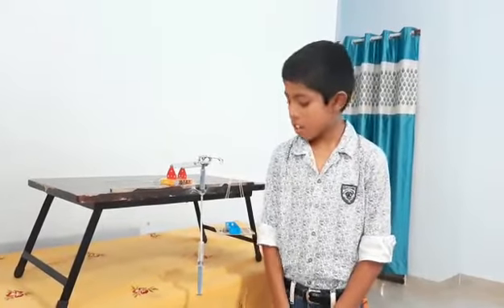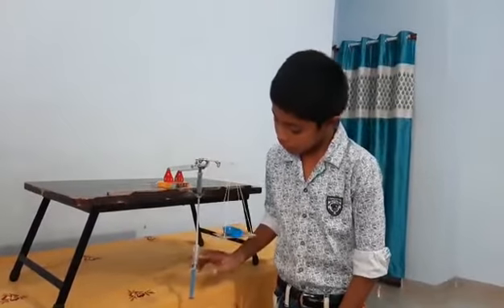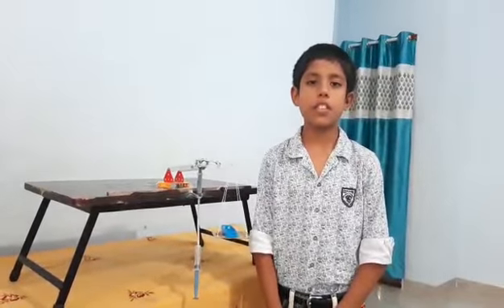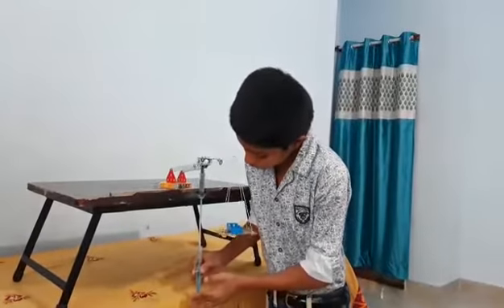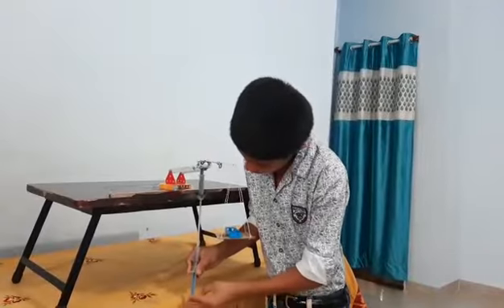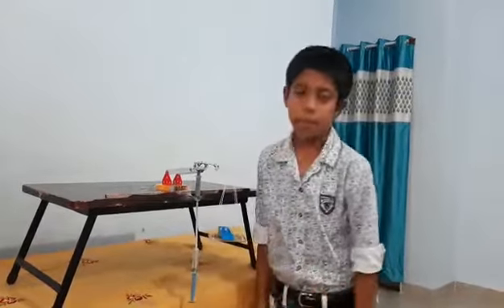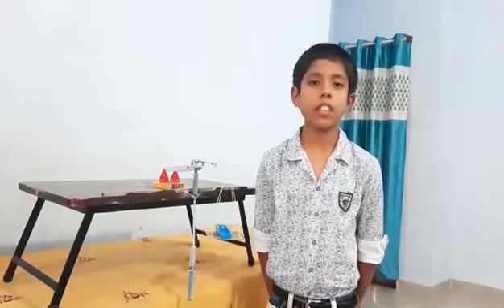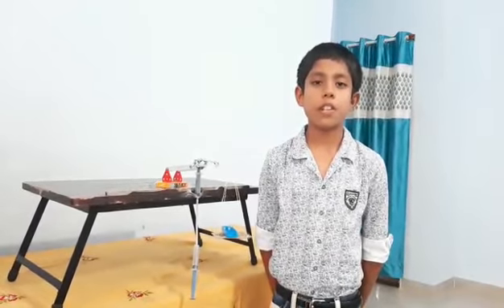Hydraulic Jack by Gaurav Pramod Pathre - Grade 5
Science Experiments play a very crucial role in the on going intellectual development of children. Science Experiment Video Competition 2K20 has been organized by Synergy National School Ambejogai to provide students hands-on experience.